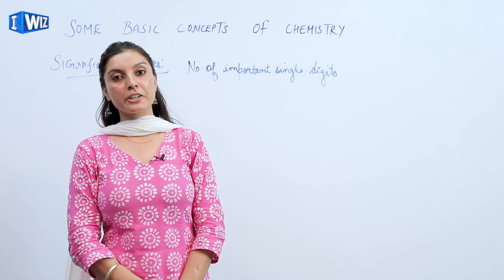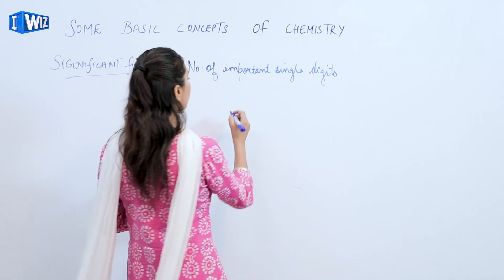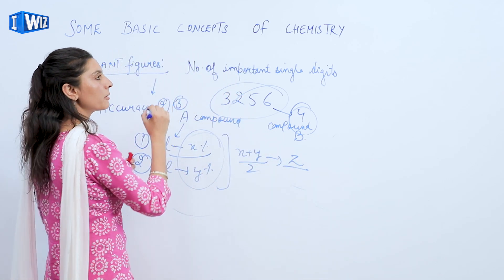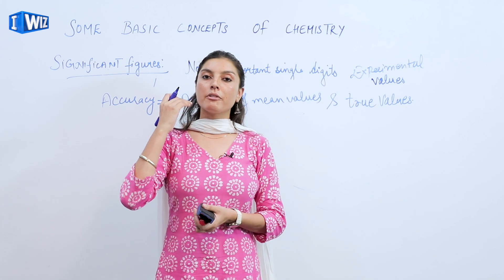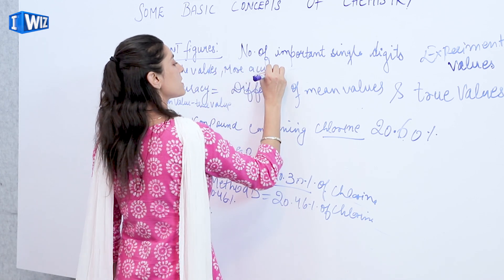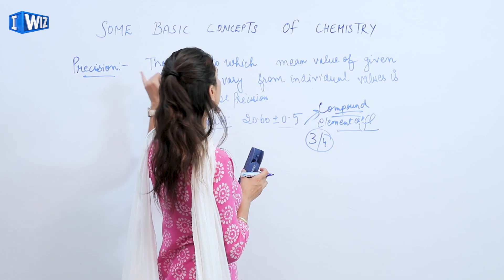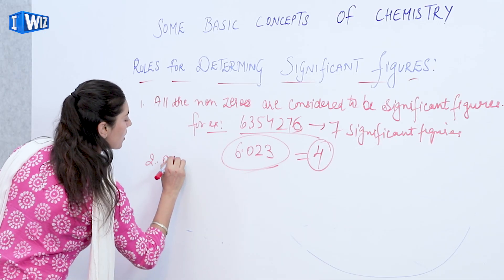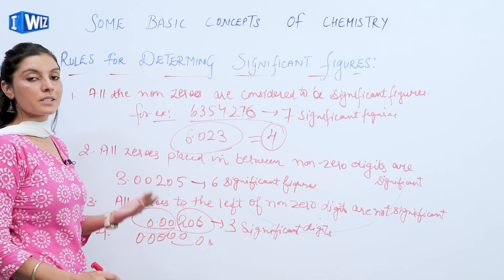Some Basic Concept Of Chemistry | Significant Figures | Class 11 Chemistry | CBSE | NCERT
This Chemistry video for Class 11 about Significant Figures from the chapter Some Basic Concept Of Chemistry is Part 5 and a continuation of the previous video of the same chapter.

The topic covered in this video is:
- Significant Figures